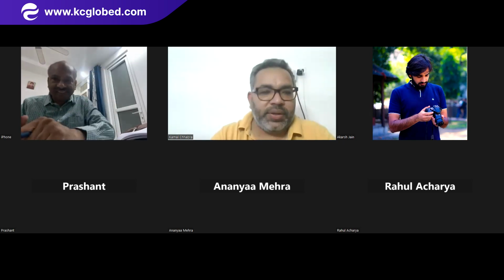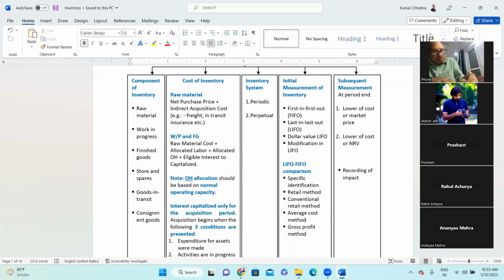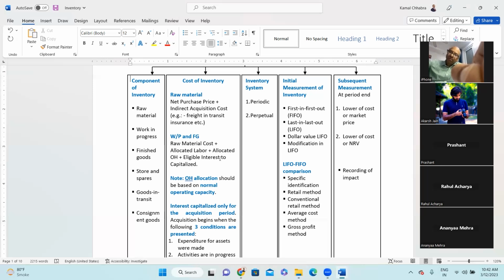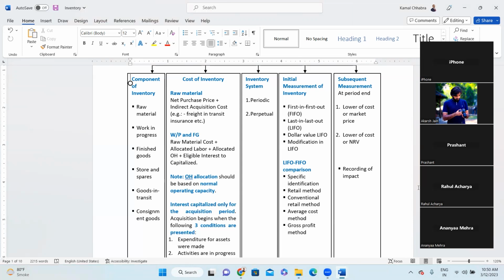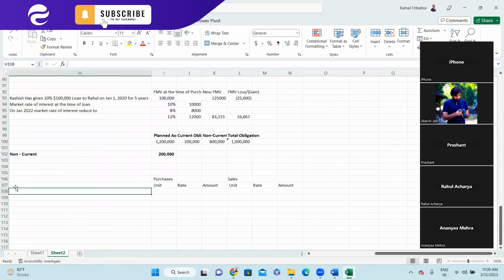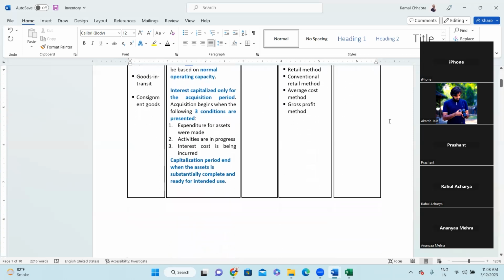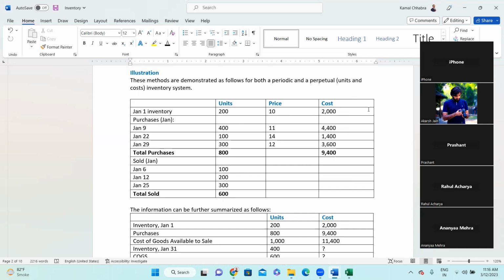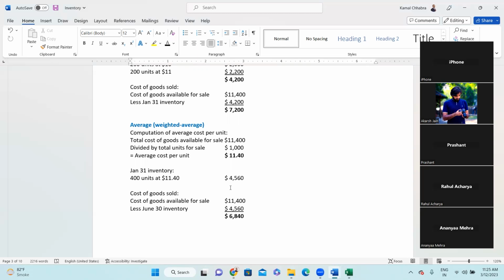Inventory | PART 1 | CPA & CA KAMAL CHHABRA SIR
Topic - Inventory (Part 1)

Subtopic - Components of Inventory, Cost of Inventory

In Part 1 of our inventory series, CPA & CA Kamal Chhabra Sir breaks down the Components of Inventory and explains how to calculate the Cost of Inventory. A must-watch for understanding how inventory costs are determined in financial accounting.